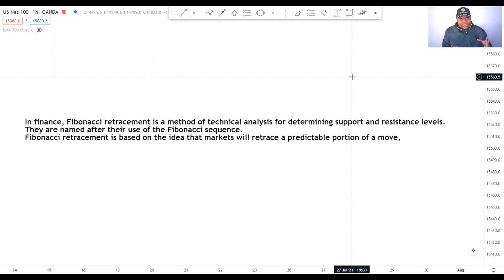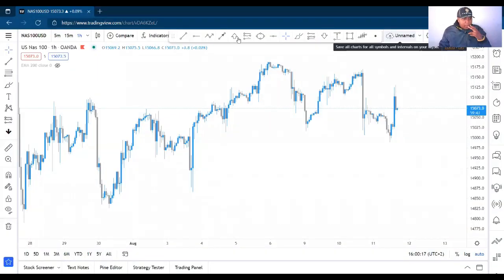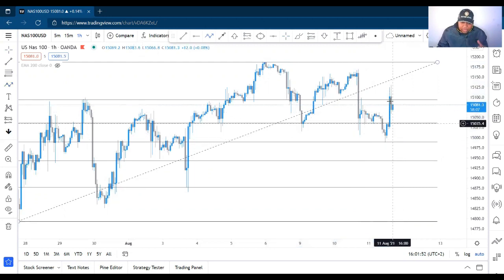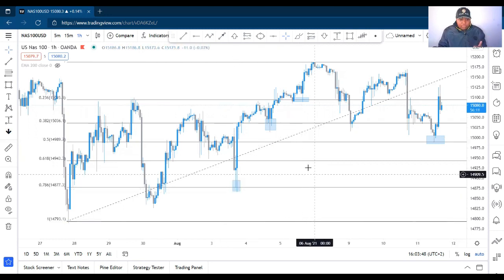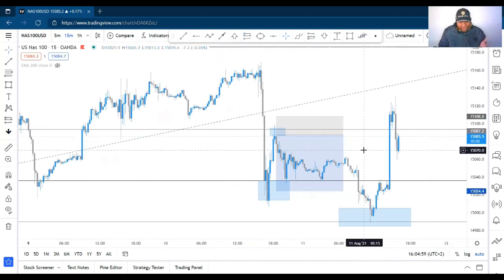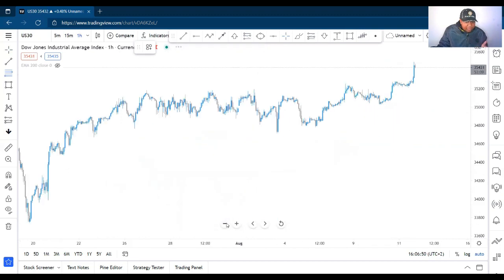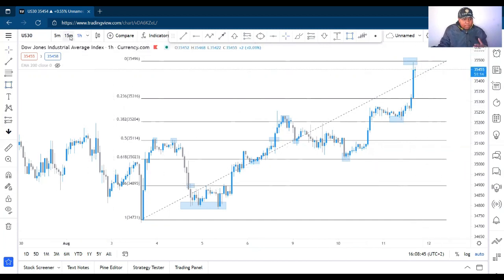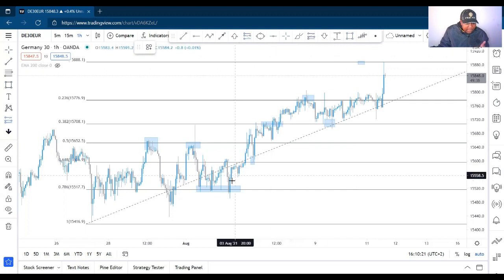HOW TO GET SNIPER ENTRIES ON ALL INDICES (ZERO DRAWDOWN)